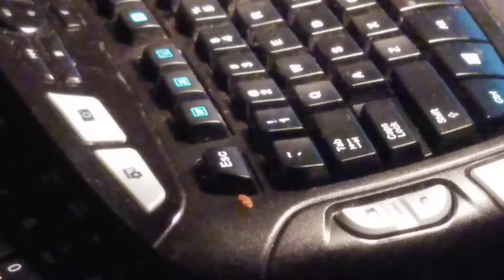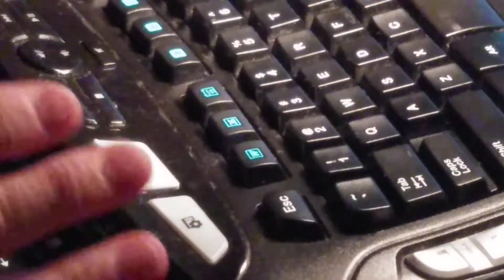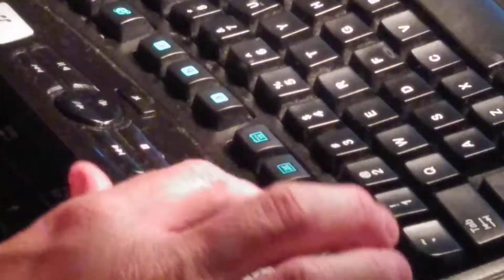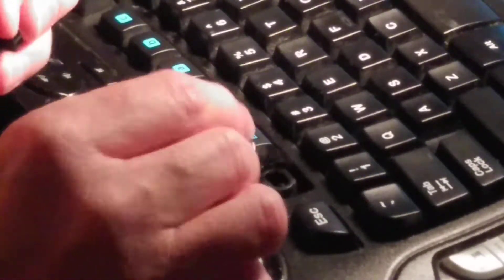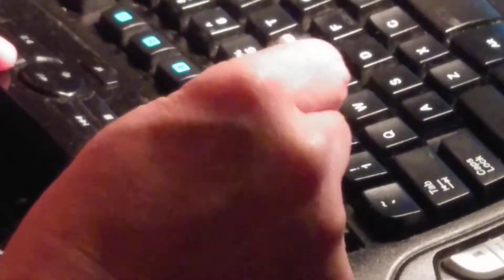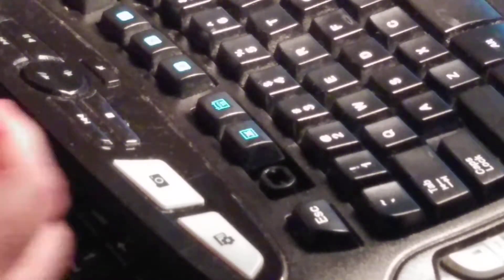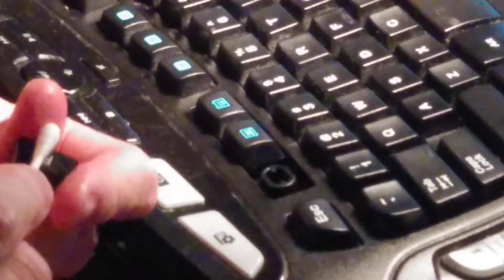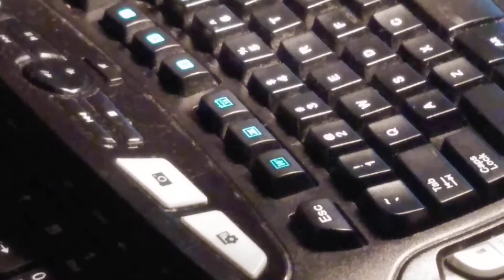Clean a sticky keys keyboard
Clean the keys of a keyboard with sticking sticky keys.  Logitech k350